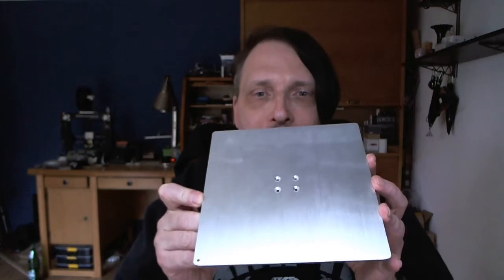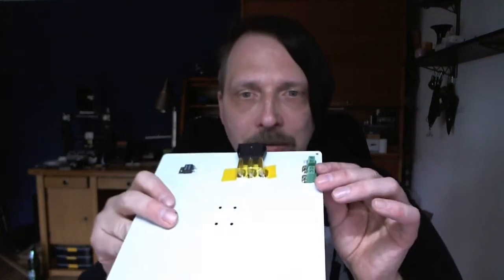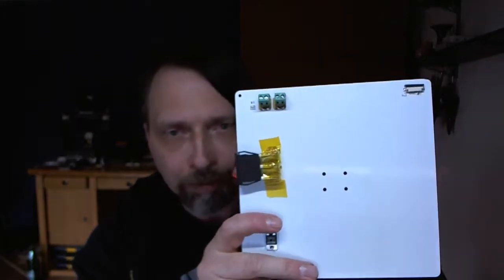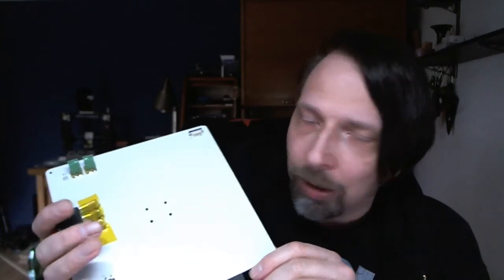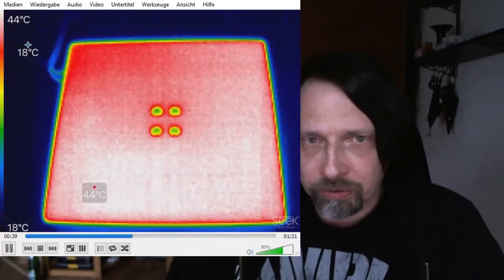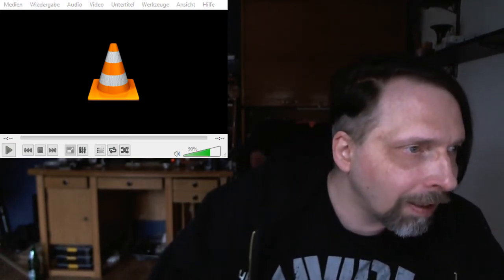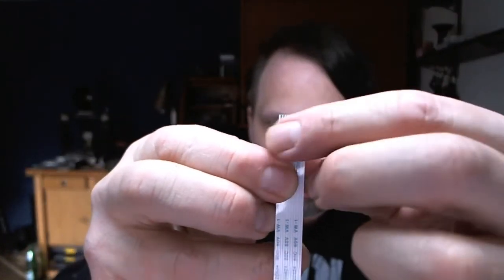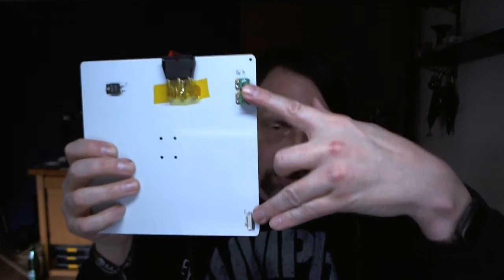Cetus3d Printer Heatbed Beta - first impression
this are the first informations about the Cetus Heatbed - i was the lucky winner of thes Heatbed :) -